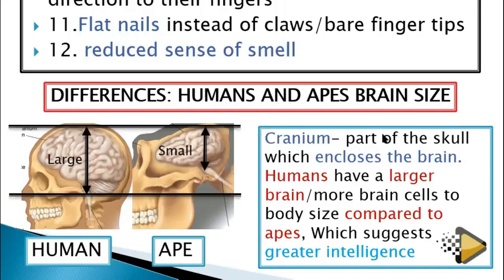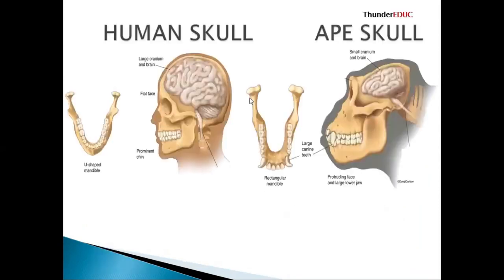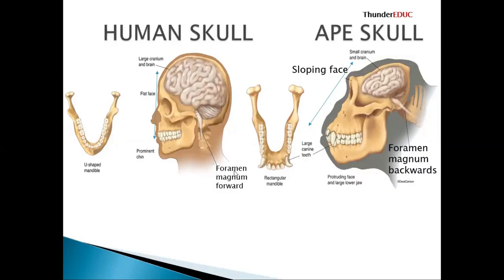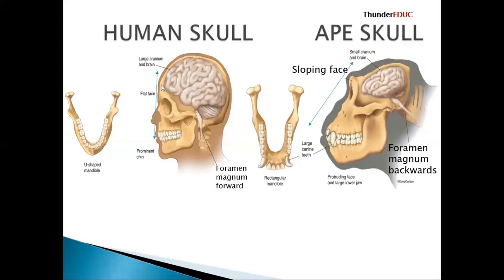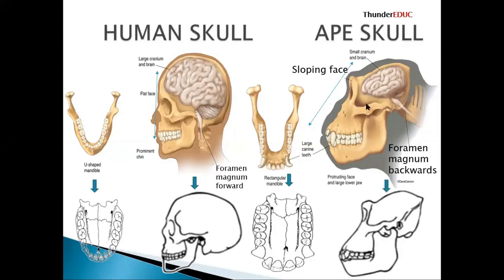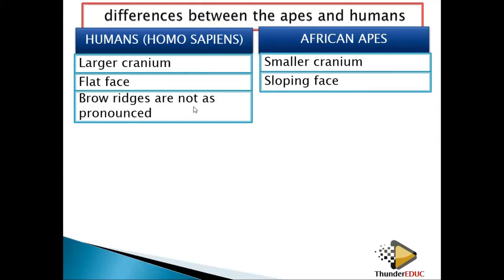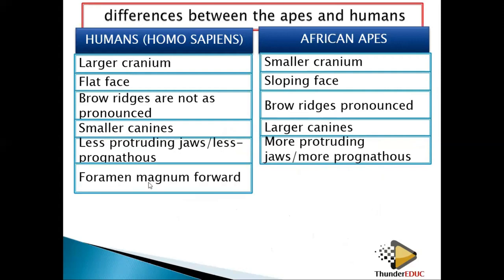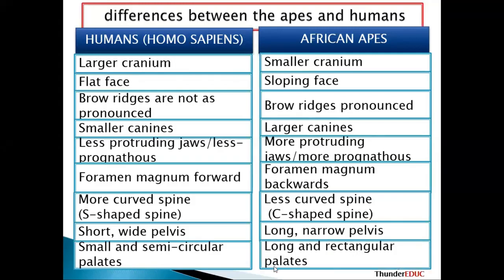GRADE 12 LIFE SCIENCES human evolution differences btn humans and apes M SAIDI ThunderEDUC